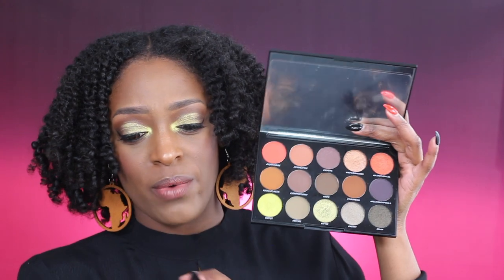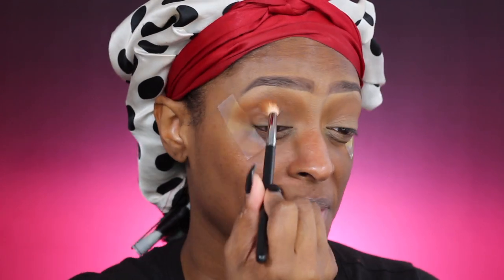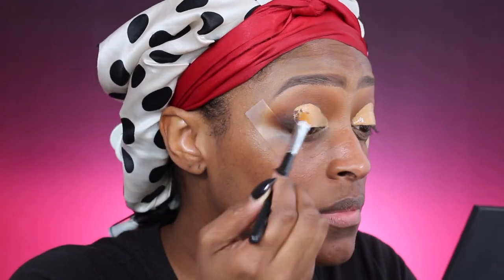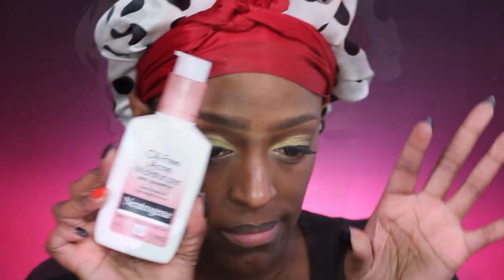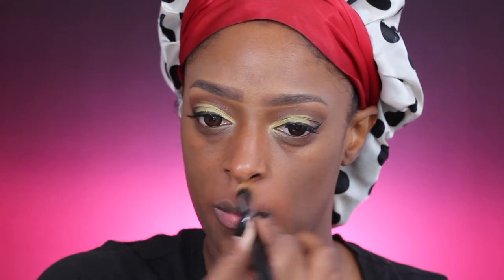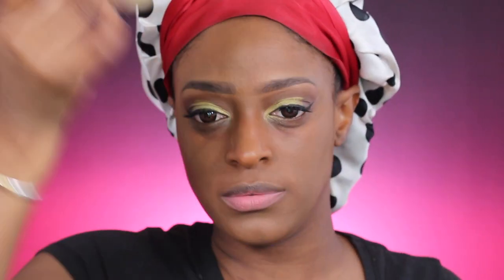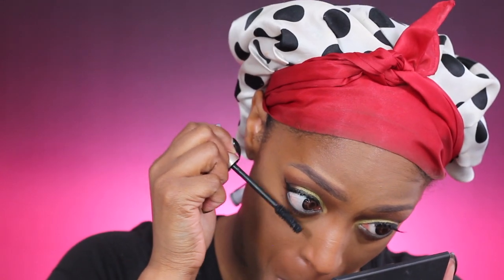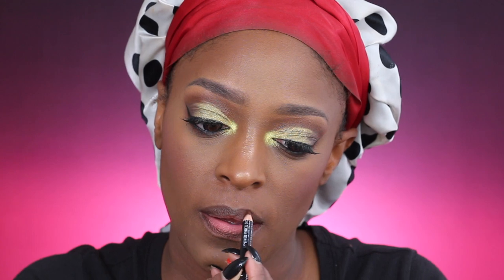Quarantine & Get Cute w/ Me 😆💚 l ReanellSelina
►Products Mentioned:
Morphe Your True Selfie Palette - Limited Edition No Longer Available
Juvia's Place Mini Chocolates Palette
Juvia's Place I Am Magic Concealer in 13
Black Radiance True Complexion HD Corrector Salmon
Milani Conceal + Perfect 2-In-1 Foundation in Chestnut & Spiced Almond
Juvia's Place Shade Stick in Mauritania & Tunisia
Ben Nye Luxury Powder in Banana & Topaz
NYX Slide On Eye Pencil in Jet Black
L'Oreal Lash Paradise Mascara
Black Radiance True Complexion Contour Palette in Medium to Dark
Sleek Blush by 3 Platte in Pink Spirit - DISCONTINUED
NYX Lip Pencil in Espresso
Colourpop Ultra Matte Liquid Lipstick in Softii - Limited Edition No Longer Available
Colourpop Ultra Gloss Lip Gloss in Netta - Limited Edition No Longer Available

►Periscope: TotalDivaRea